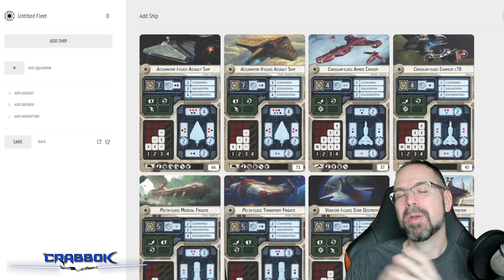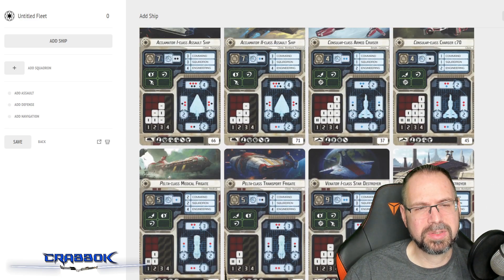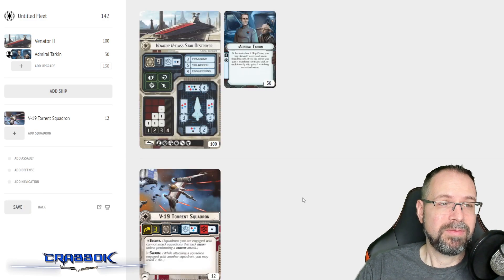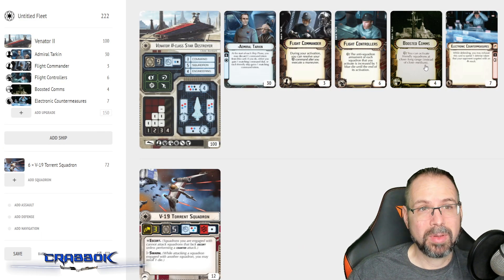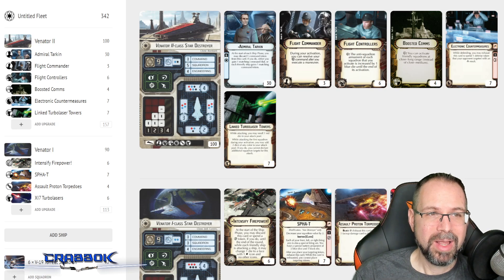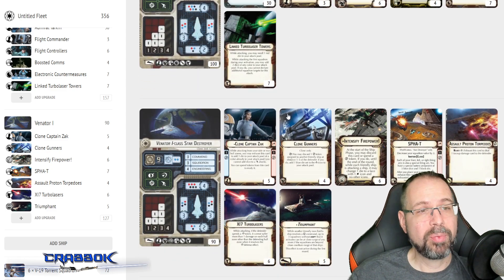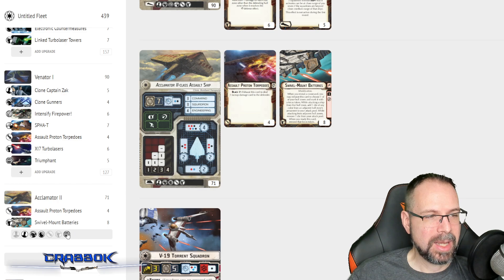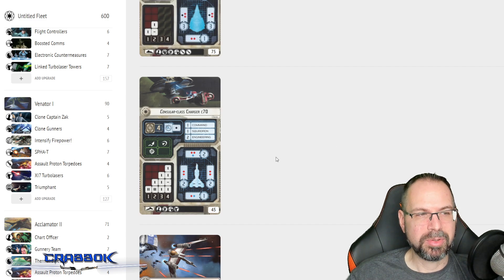Armada - Larger Fleet Building! 600 Point Tarkin Fleet!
I absolutely love building larger fleets!   600 points is such a great point limit for Star Wars Armada - what do you think?